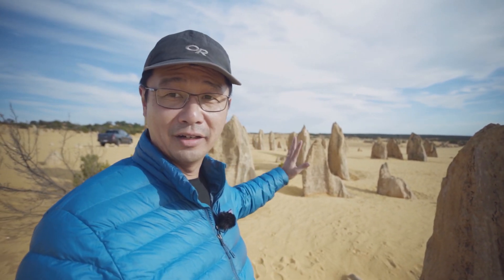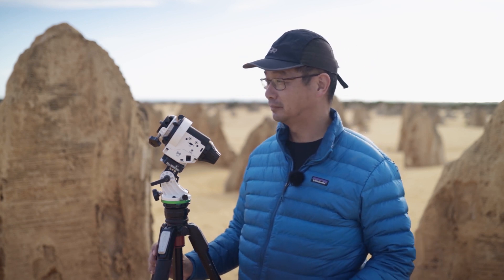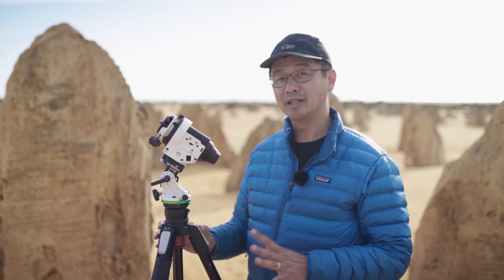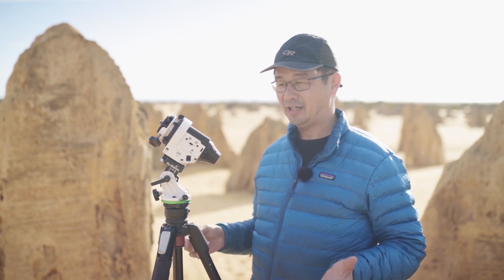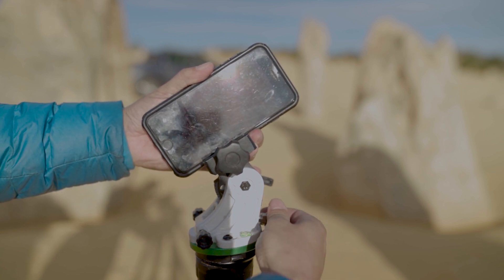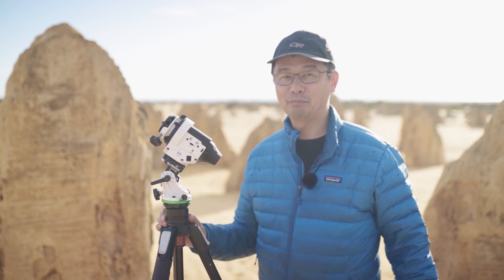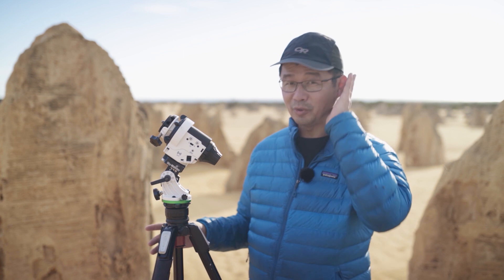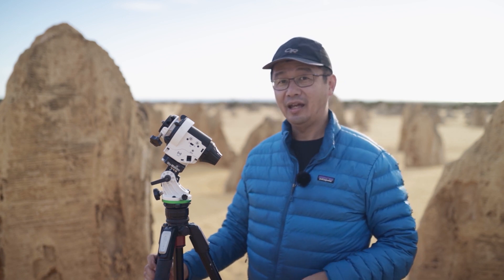Astrophotography star tracker alignment in southern hemisphere at the Pinnacles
Alignment of portable star trackers to the Celestial pole is a stumbling block for starting to use them in the southern hemisphere without a bright star like Polaris - this is how I align my portable star tracker quickly to photograph the stars in Western Australia.  Hopefully this helps make it easier for people so you can use these great astro enhancing devices